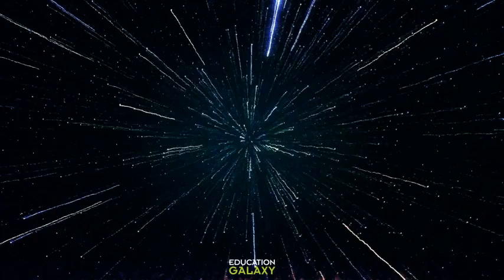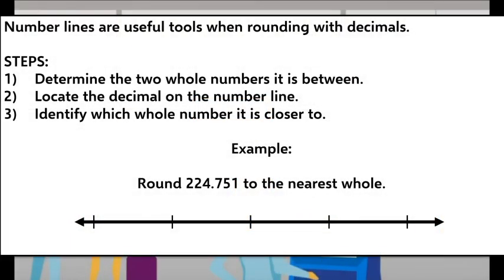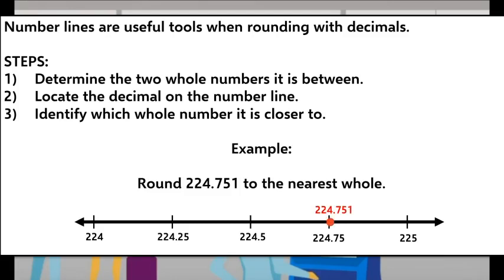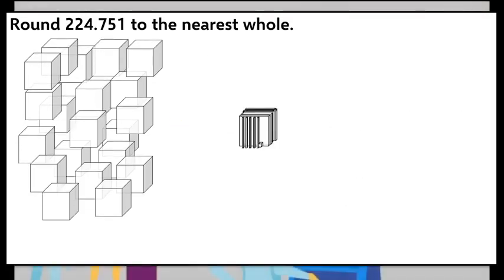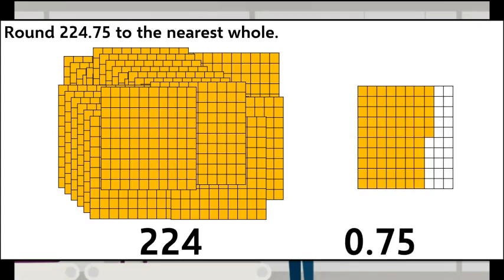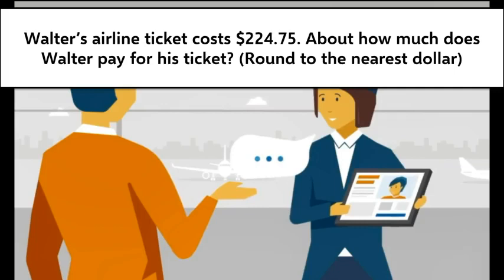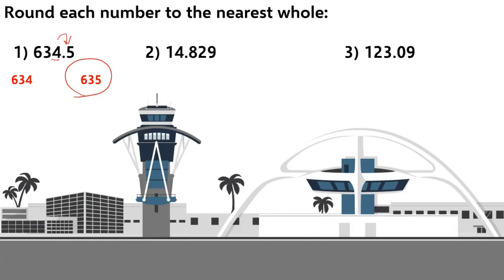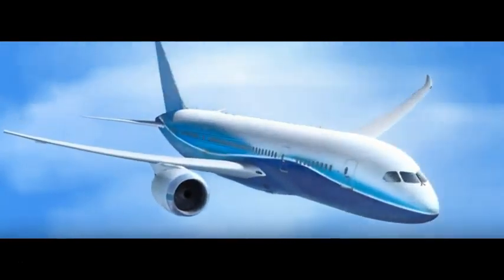4th Grade - Math - Round Decimals - Topic Overview